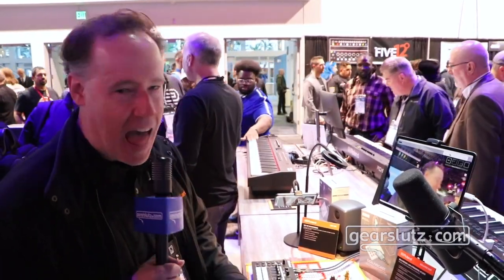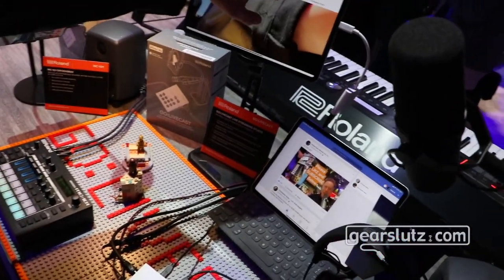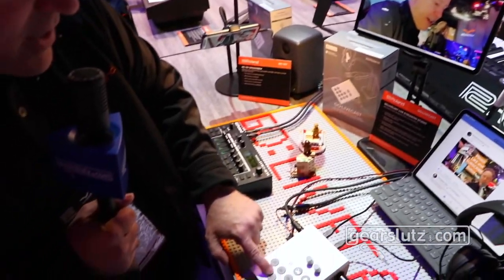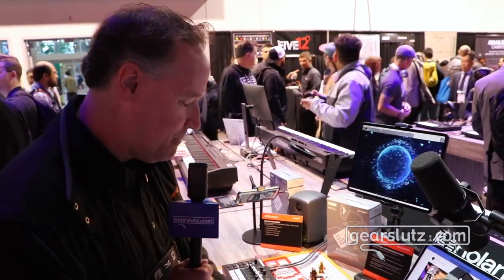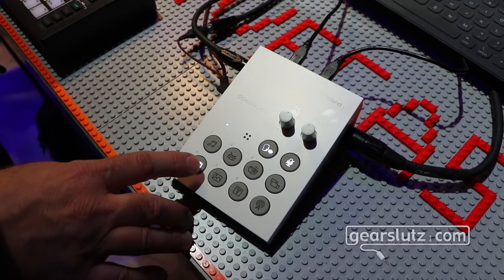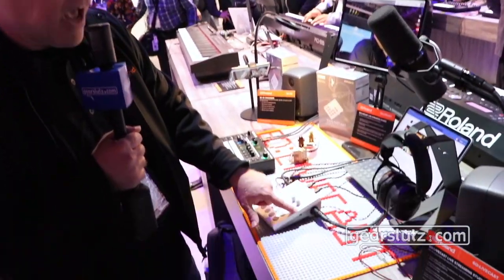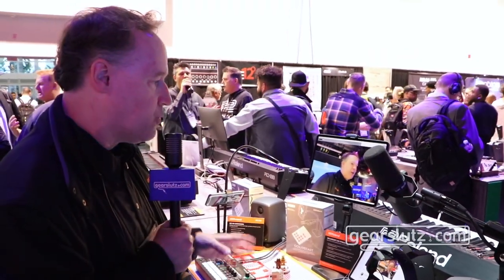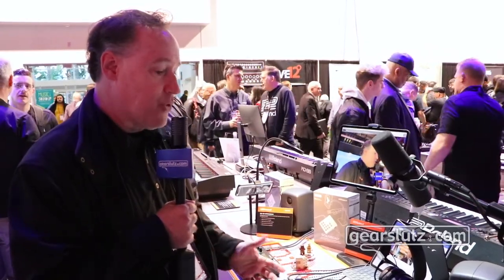Roland GO:LIVECAST Live Streaming Studio - Gearslutz @ NAMM 2020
Ready to take your podcast/livecast/vlog/streaming to the next level? This is the gadget for you... a virtual live TV studio in a small-footprint box that connects to your smartphone or tablet and allows audio and video production trickery previously unknown to this price point...